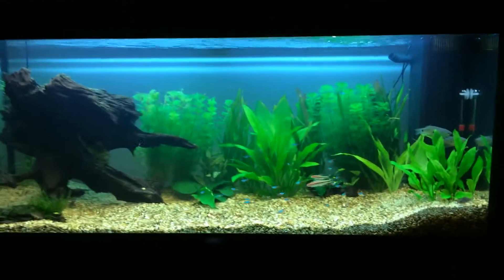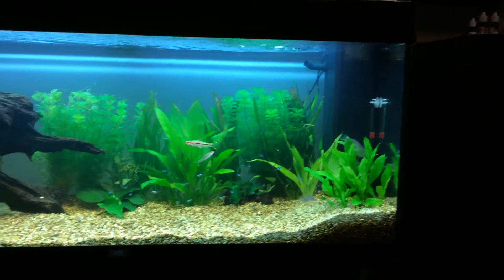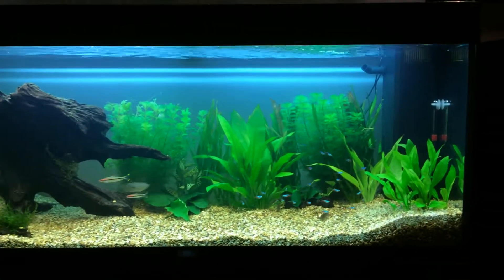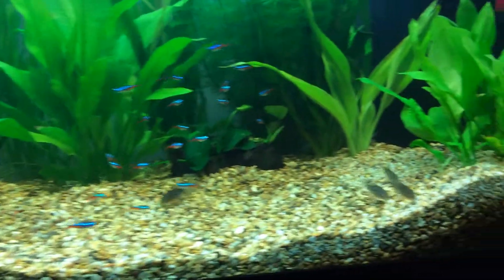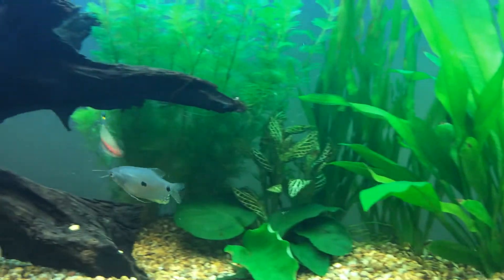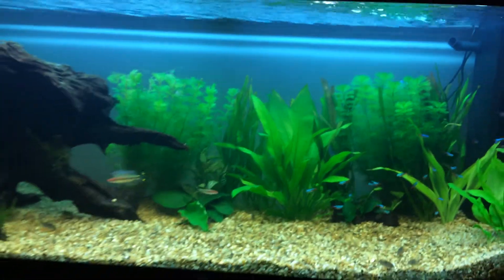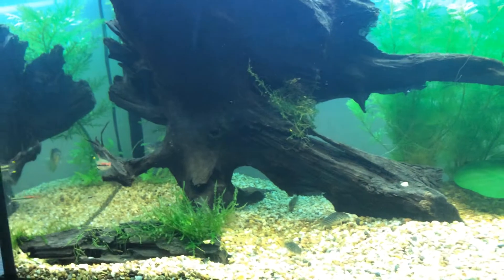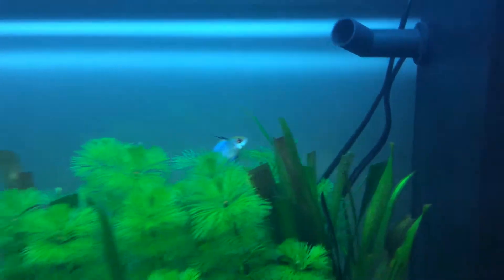First Video (Tank Update)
My first fish tank video. My tank is the Rio 240l (55g) and I've had it about 6 weeks. Its just fully cycled so i thought id make a video on it now. hope you like my tank guys and don't forget to subscribe as there will loads of videos to come !
Stock List:
24x Neon Tetra
12x Corydoras Sterbai
2x Denison Barb (Torpedo Barb)
1x Common Pleco
2x Eletric Blue Ram
2x 3 Spot Gourami (Blue Gourami)